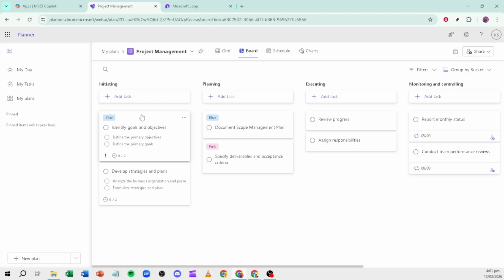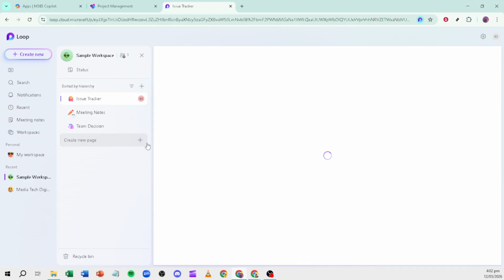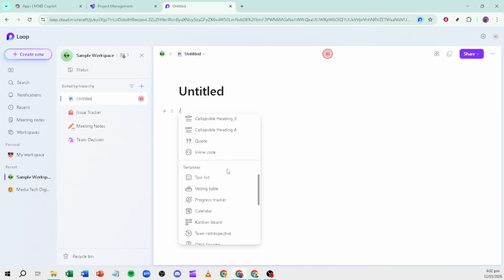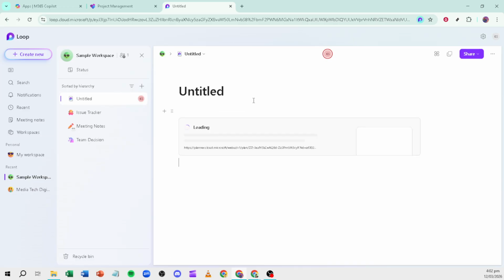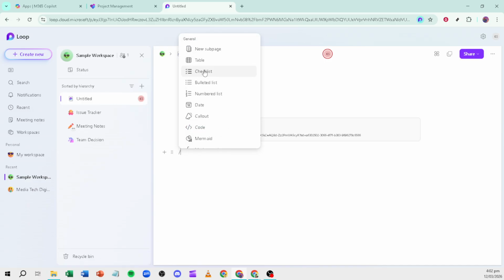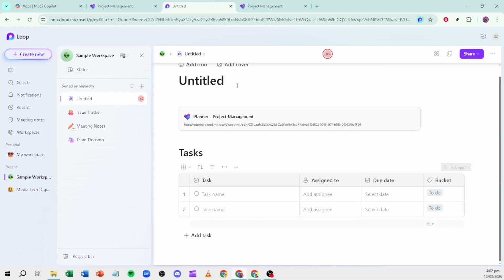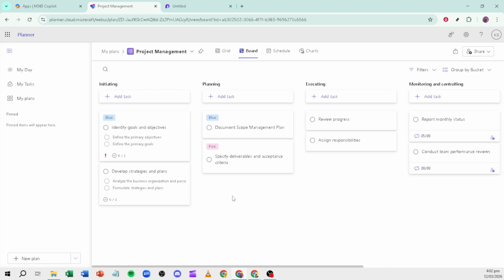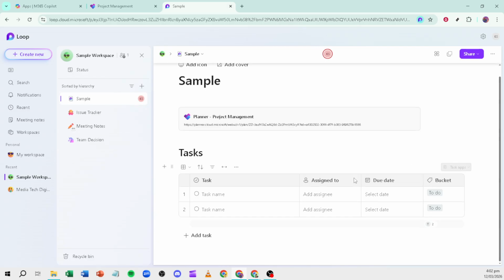Microsoft Planner Integrations with Microsoft Loop [Full Guide 2026]